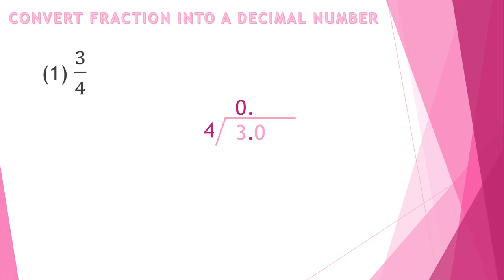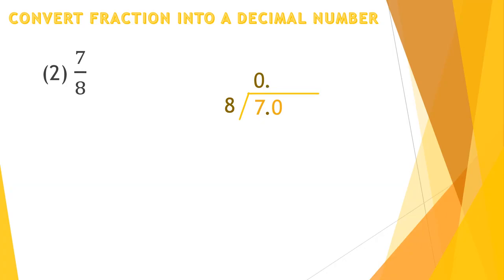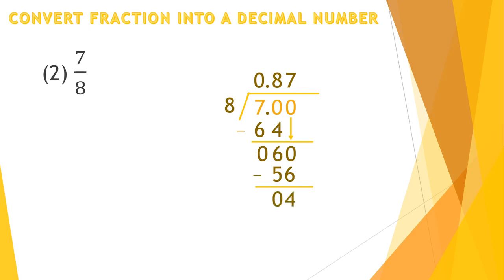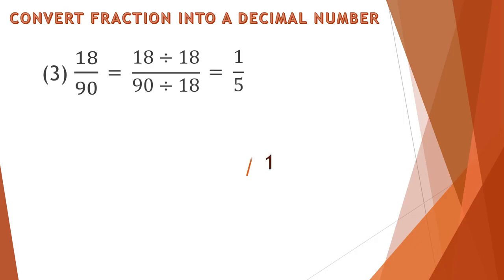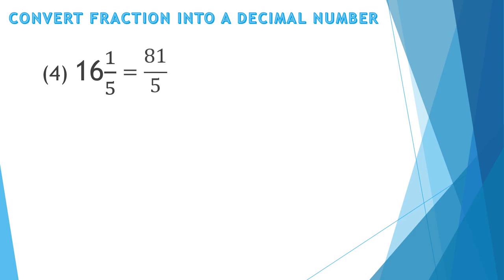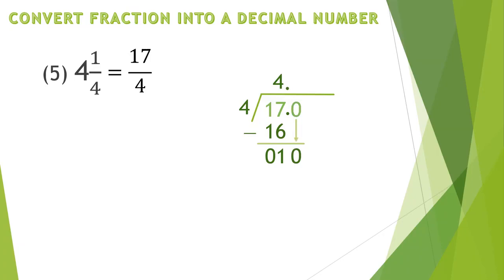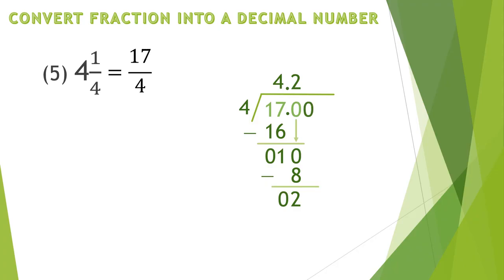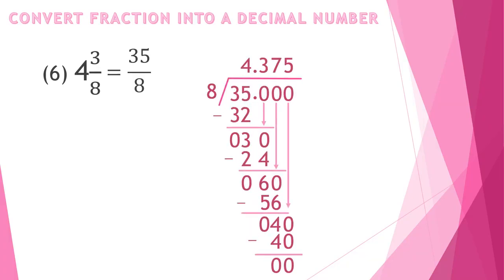Ls-7, Convert Fraction into Decimal Number(Part-5), by Mrs. Kavita Modi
Class 5
Subject: Mathematics
Chapter 7, MULTIPLICATION AND DIVISION OF DECIMAL NUMBERS
Topic: Division of decimals numbers( part-5)